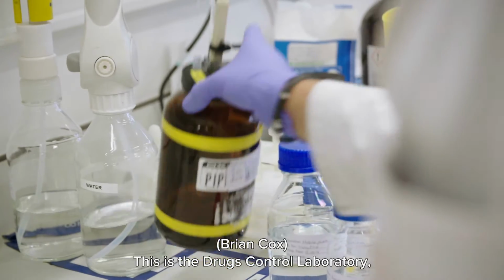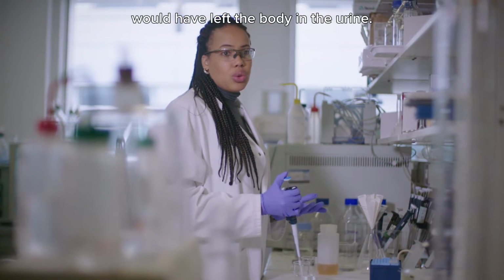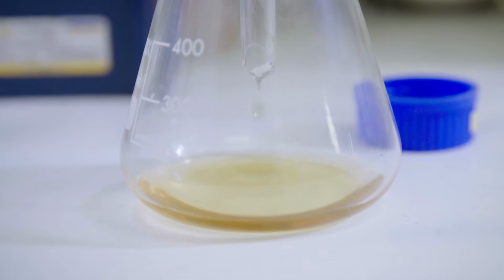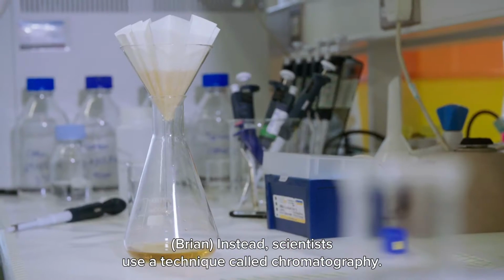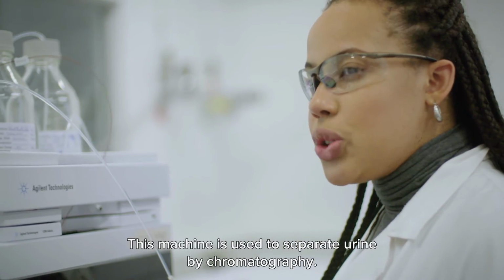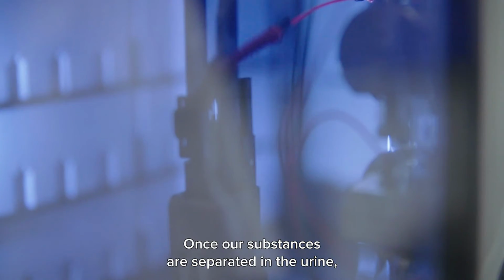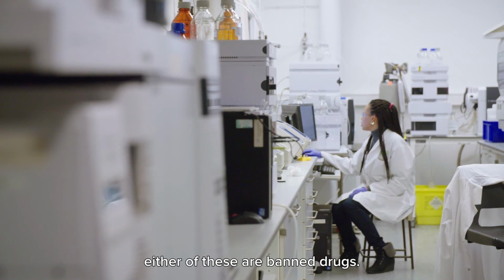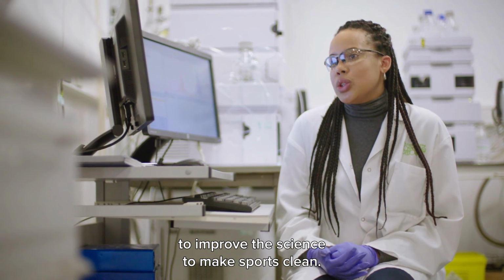1.4 - Brian Cox School experiments - Filtration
Science Video (Drugs Testing) - The Brian Cox school experiments are designed to support teachers to carry out experimental science in the classroom, and relate it to real world experiences. Creative and experimental approaches are particularly important for keeping students interested and engaged in science, and for equipping them well for the future, whether or not they pursue a career in science.

Each written resource is accompanied by four videos; two with extra information on how to carry out the experiment and two on how the experiment relates to the real world.